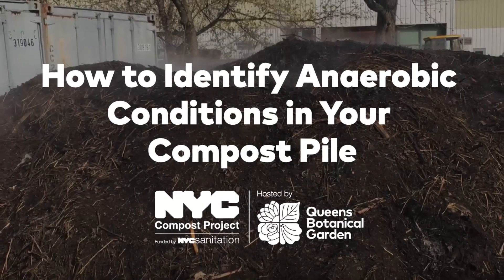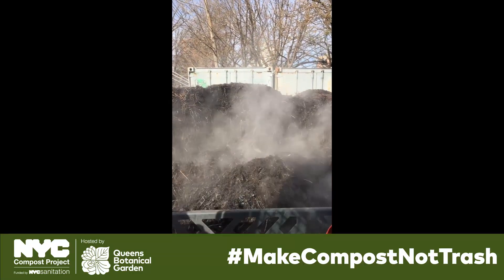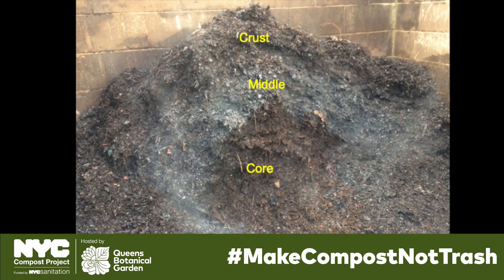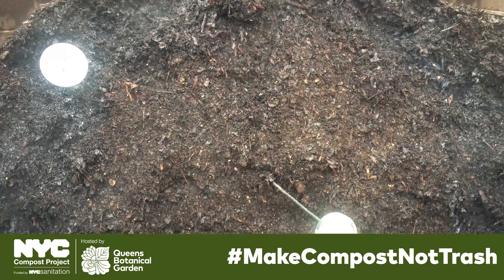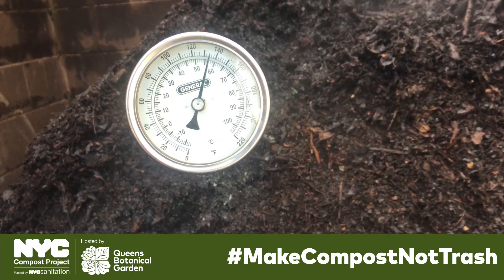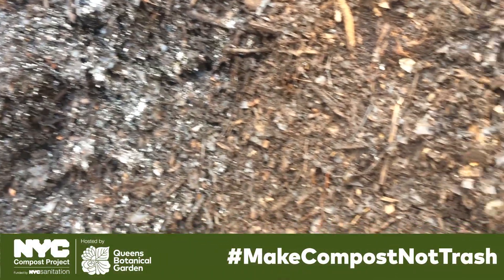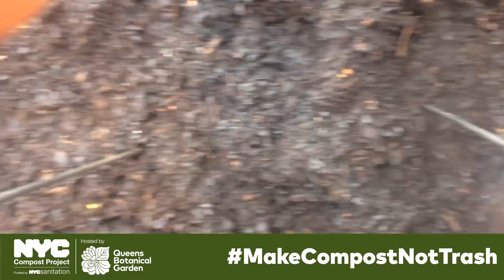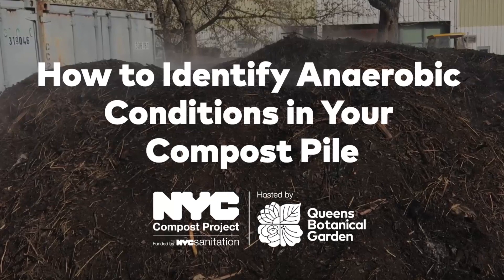How to Identify Anaeroic Conditions in Your Compost Pile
This video looks at anaerobic conditions inside of a compost pile. We look at two piles, the first is aerobic and representative of our operations while the second pile due to specific circumstances has gone anaerobic. This material in the second pile is five weeks old and left uncovered during several days of rain.  It had not been turned in around 1 week.  The pile had several unusual characteristics: The temperature of the core of the pile was significantly lower than the outside of the pile, the material at the core smelled distinctively anaerobic while the outside was earthy, and the compost pile divided into three visible strata.